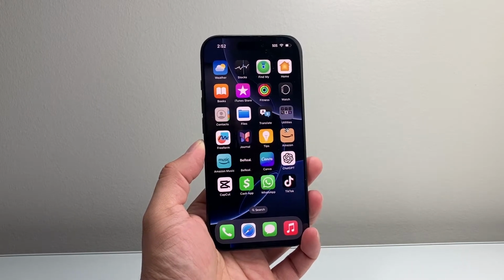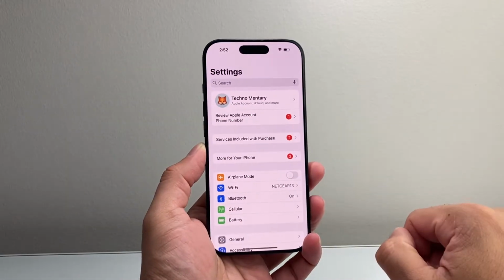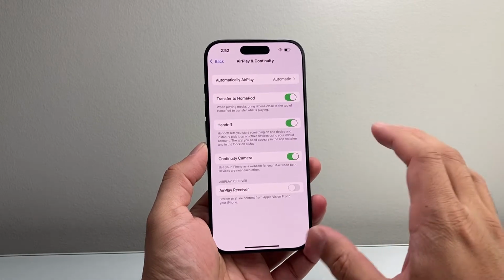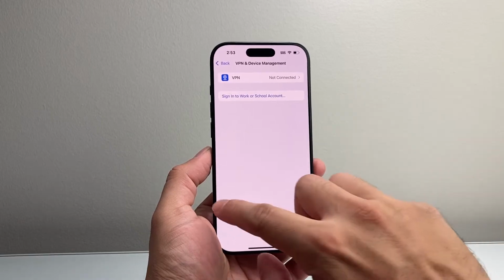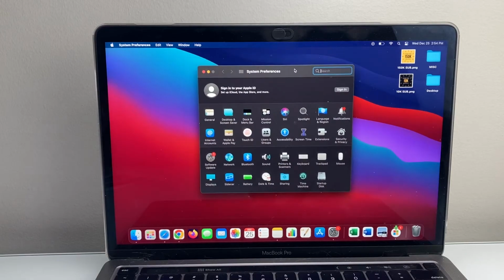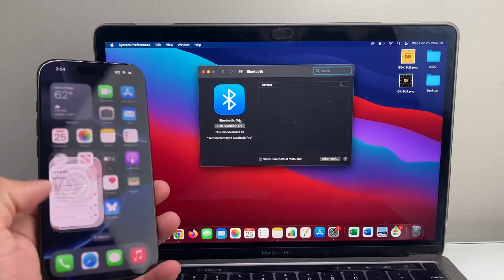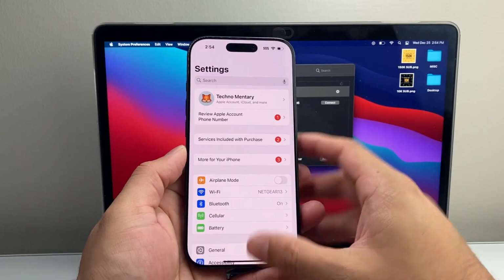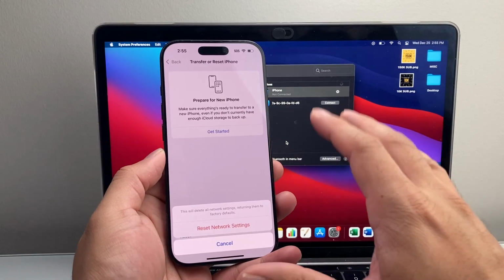How To Fix iPhone Continuity Camera Not Working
iPhone continuity camera not working or connecting to Macbook? Here's how to fix it!